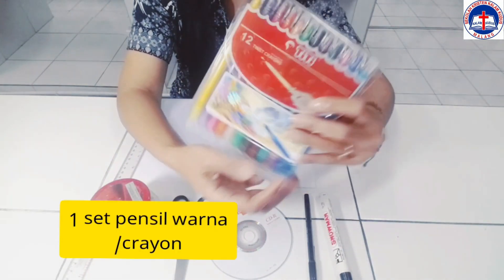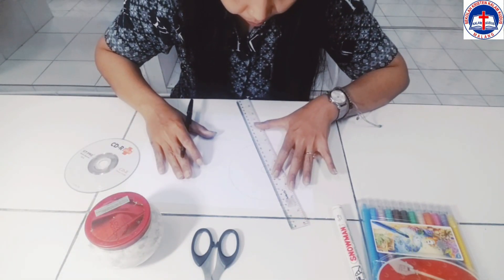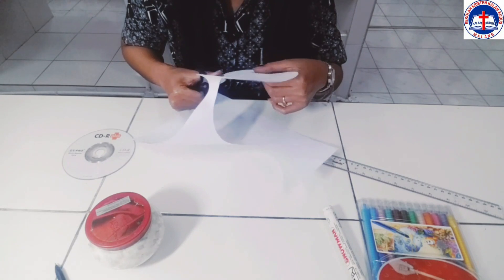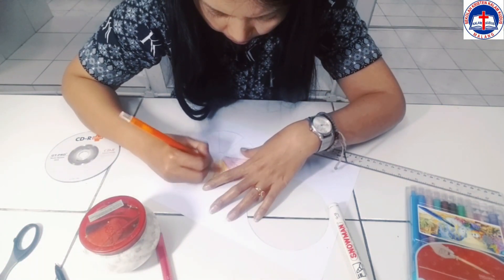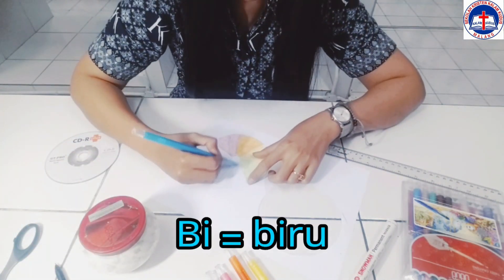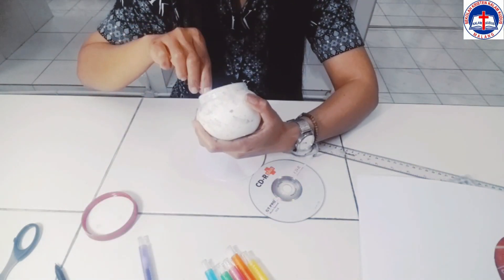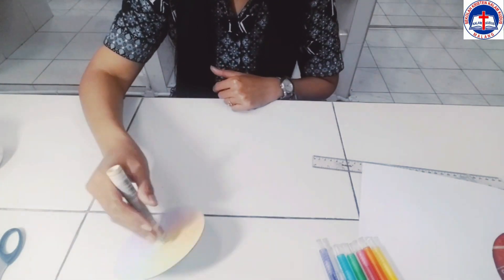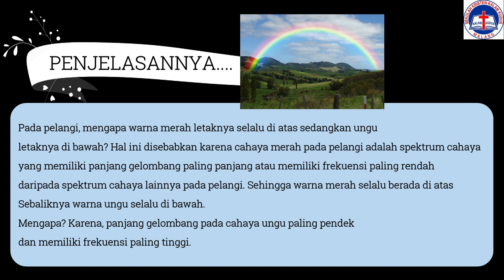Science Class_Experiment of 4th Grade_Membuat Cakram Newton (Newton Disk)